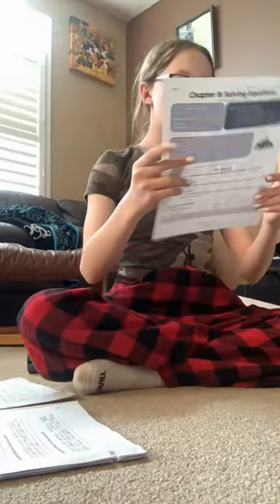Someone spilt water on my binder so I decided why not just re organize the entire thing 😛